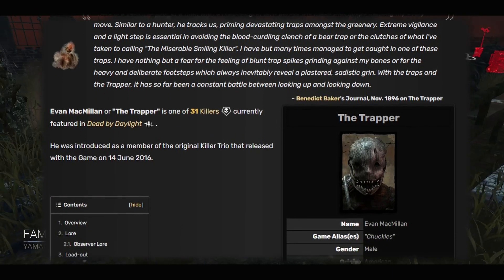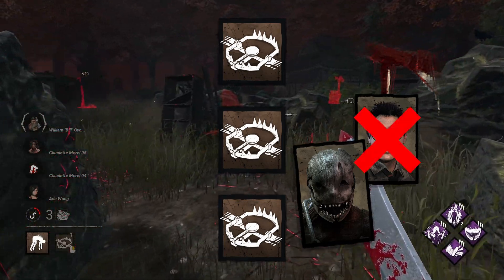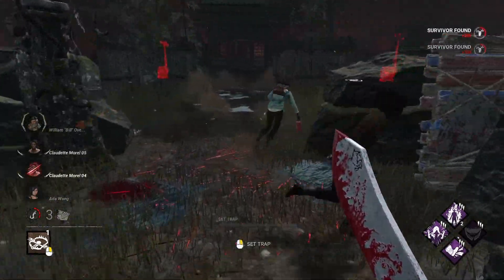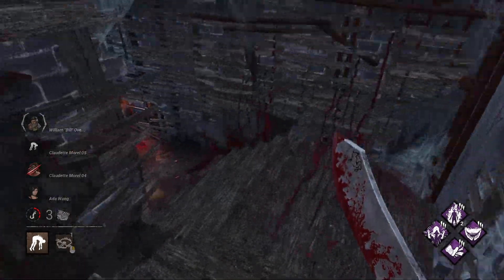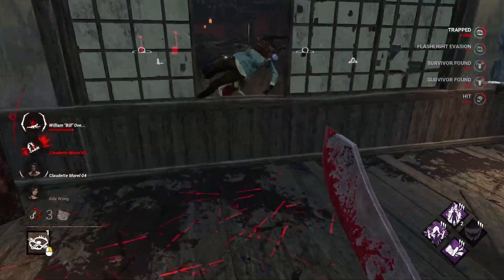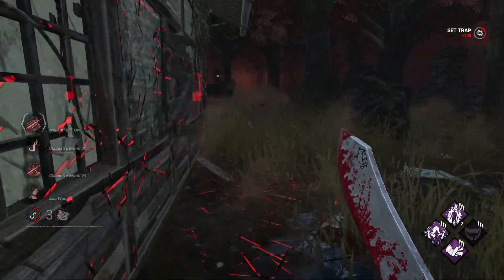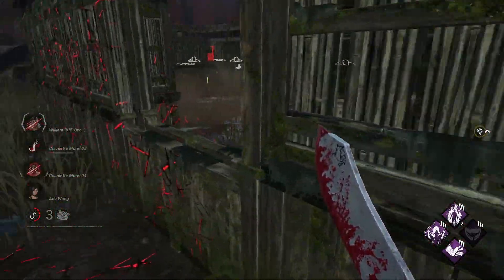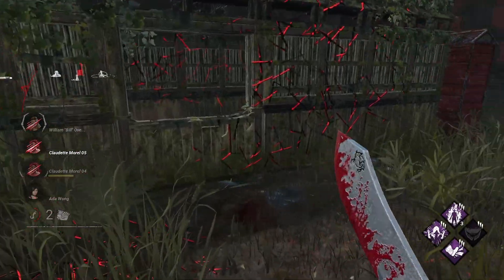How to Fix The Trapper